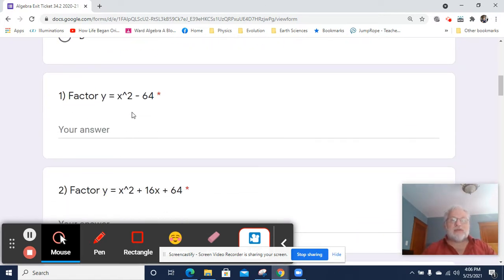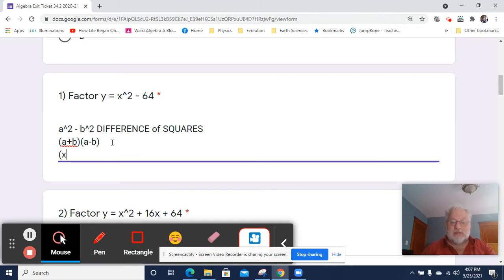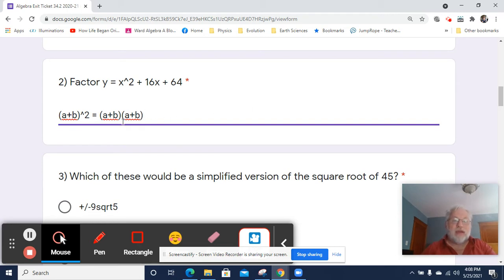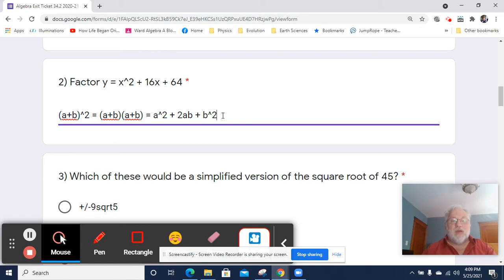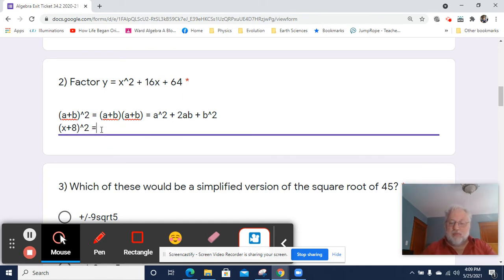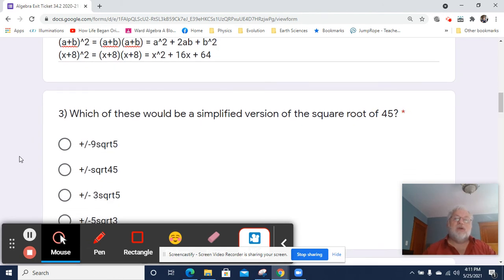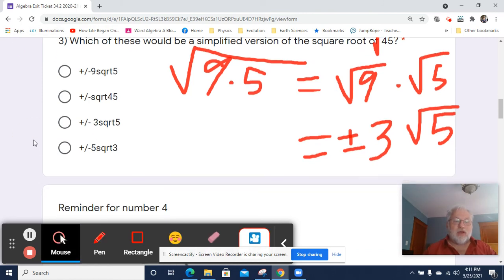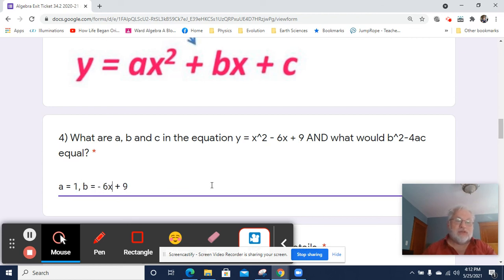Algebra Exit Ticket 34.2 2020-21 (AB) 34.3 (D) Video Key